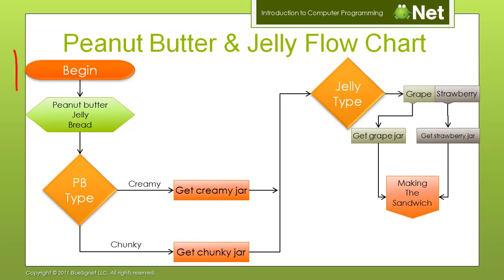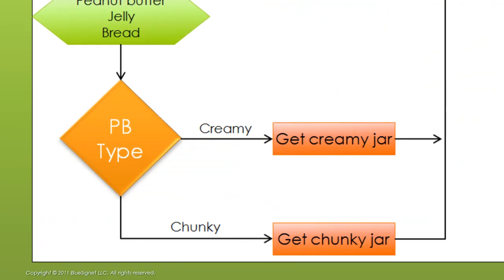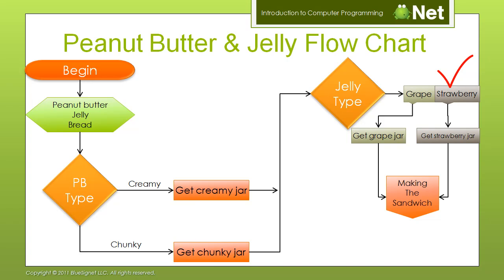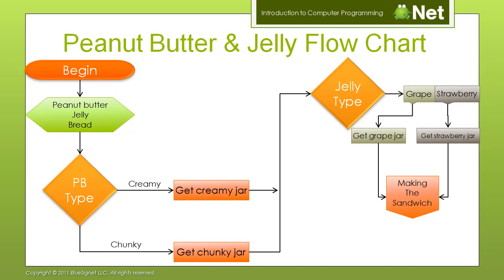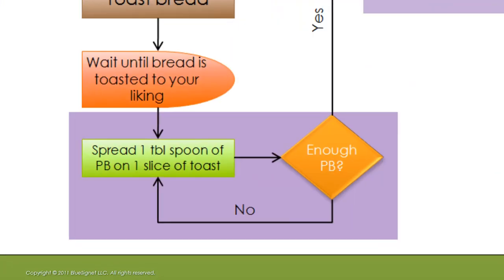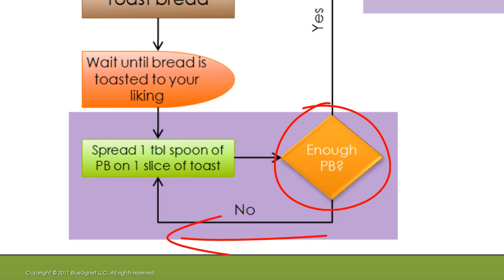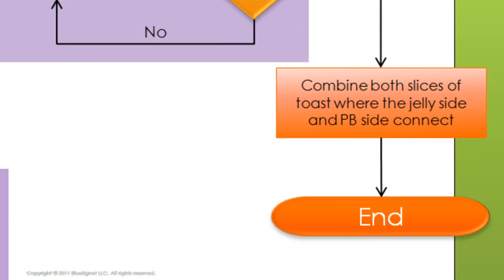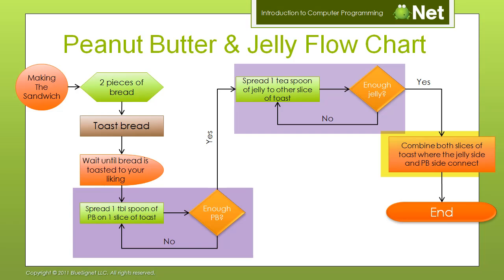Introduction to Computer Programming Lesson 06 Flow Charts Part 2 Green